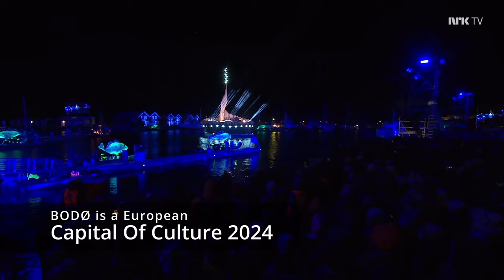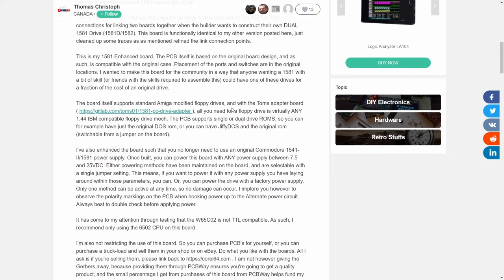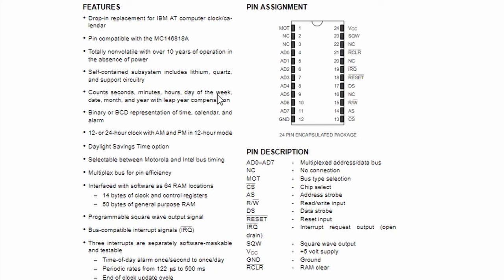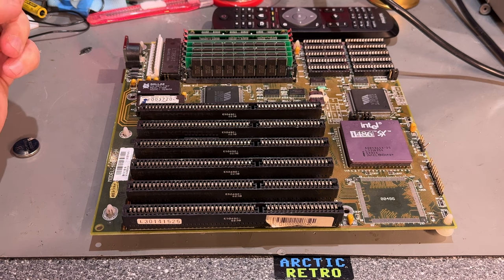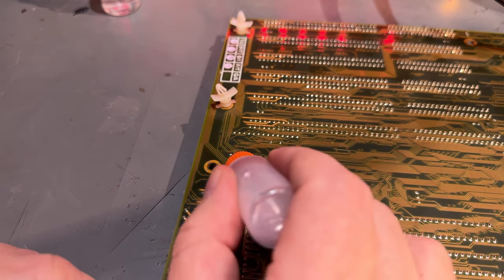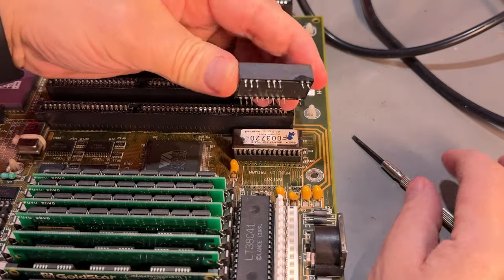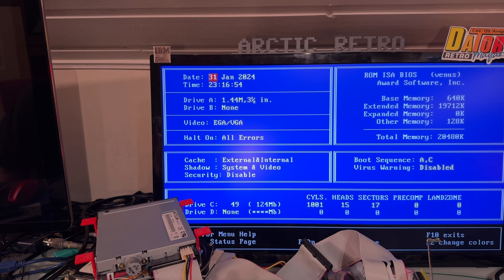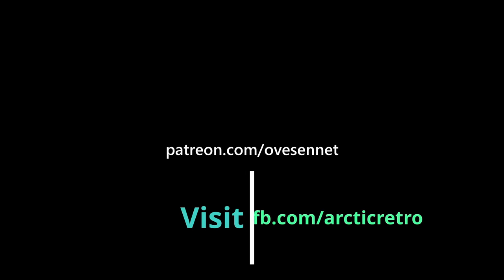How to get an old and dead Dallas RTC real time clock chip to work again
How to fix an old computer motherboard with this simple fix.
PCBWay - great quality PCBs from just $5!

While testing some old PC hardware like motherboards and stuff, I came over one motherboard that had a Dallas RTC real time clock chip. As these have a built in battery that goes dead after so many years, they no longer holds it's memory for storing the BIOS-settings and running the time.

You can get new chips still, but it's quite easy to fix this your self by modifying an existing one.
You just need to be a little handy and be able to solder.